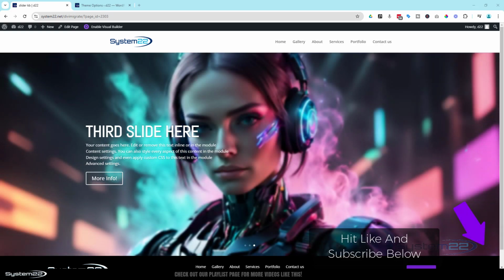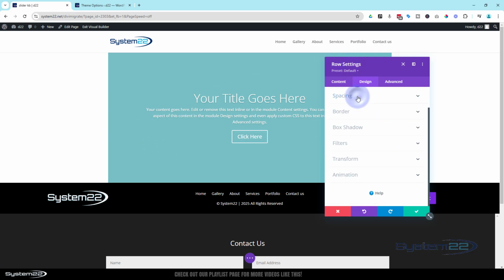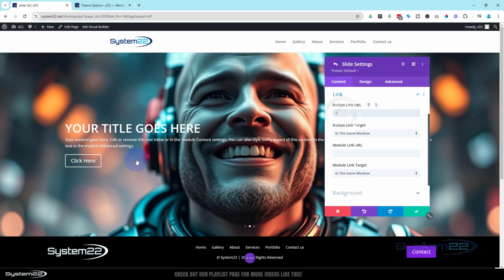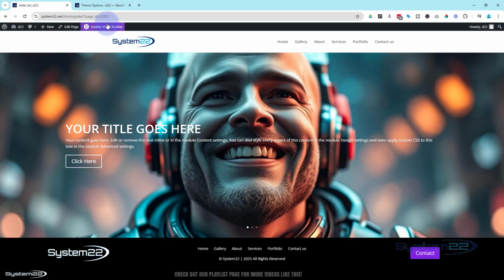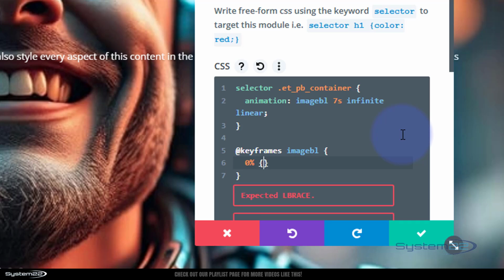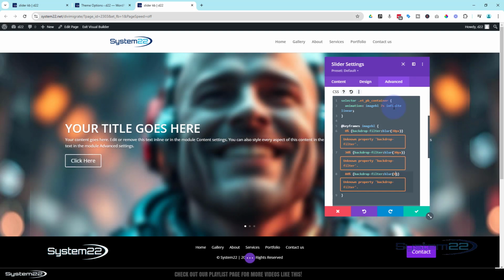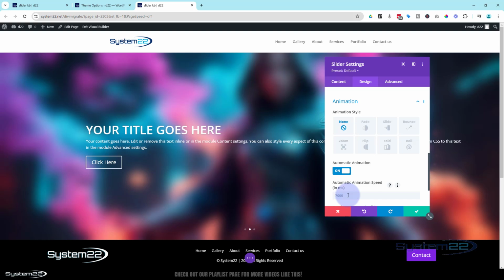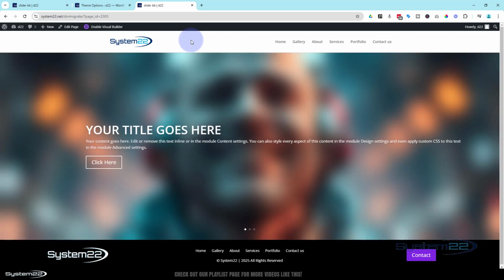Divi Theme Hack: Jaw-Dropping Blur Animation for Your Full-Width Slider!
Transform your website visuals with the Divi Theme by adding a background blur animation to your full-width slider! In this tutorial, we’ll walk you through the process of using the Divi Slider Module combined with custom CSS to create a stunning hover effect that adds depth and focus to your slides. Whether you're looking to enhance user engagement or make your slider stand out, this effect will bring a modern, professional touch to your design—all without extra plugins!

By the end of this video, you’ll know exactly how to apply this Divi Theme background blur animation to your full-width slider, making it more dynamic and interactive. We’ll cover step-by-step instructions, including how to implement custom CSS for smooth transitions and a polished look. Let’s take your Divi website to the next level!

v=ZAO2MH0dQtk&list=PLqabIl8dx2wo8rcs-fkk5tnBDyHthjiLw

v=rNhjGUsnC3E&list=PLqabIl8dx2wq6ySkW_gPjiPrufojD4la9

selector .et_pb_container {
  animation: imagebl 7s infinite linear;
  padding-left:10%;

.et_pb_slide {
  padding:0 !important

@keyframes imagebl {
  0%{
    backdrop-filter:blur(25px);
  30% {
    backdrop-filter:blur(25px);
  80% {
    backdrop-filter:blur(0);